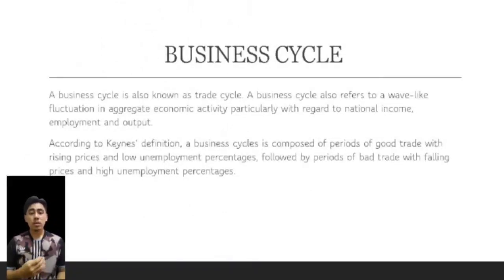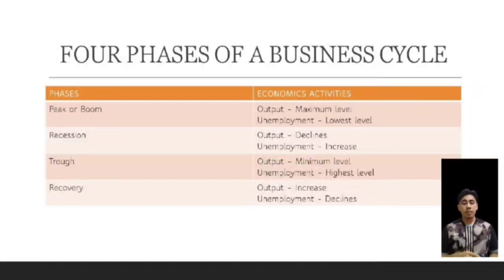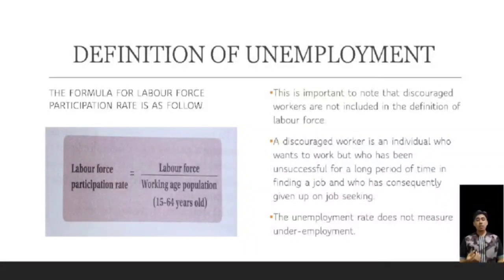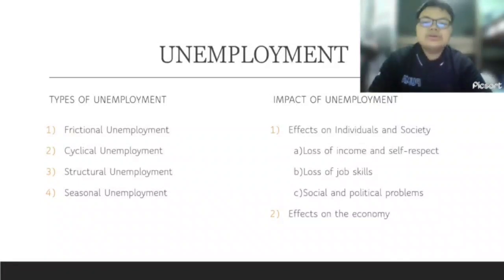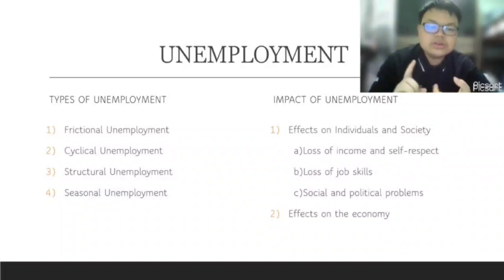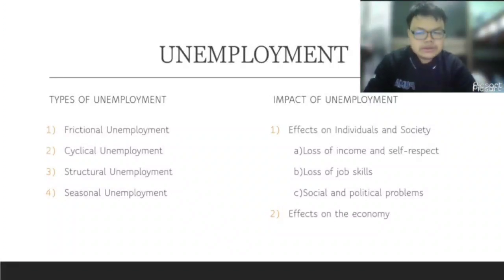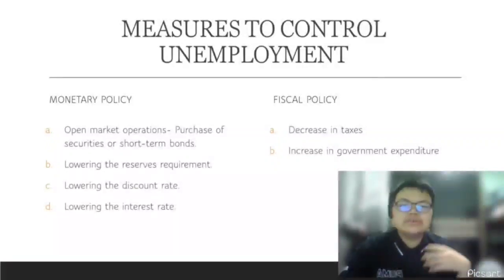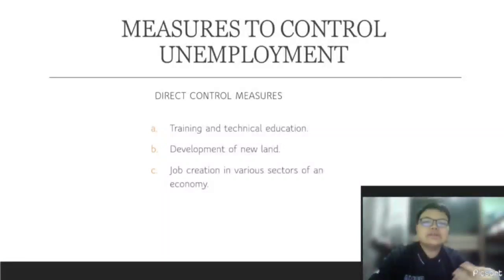BUSINESS CYCLE AND UNEMPLOYMENT